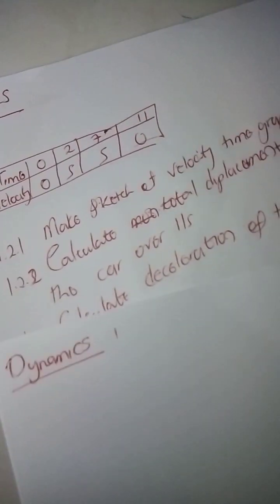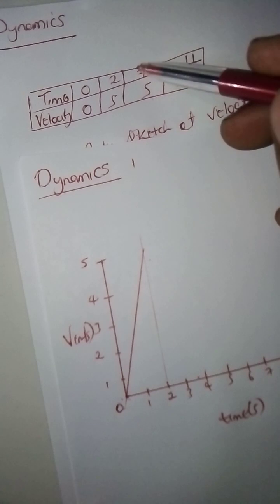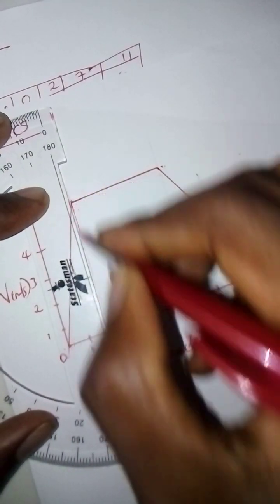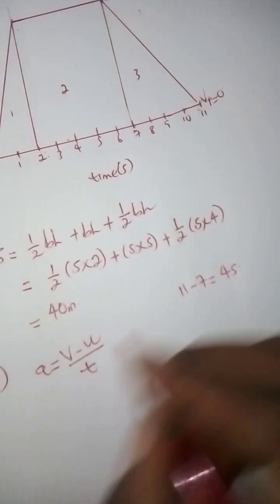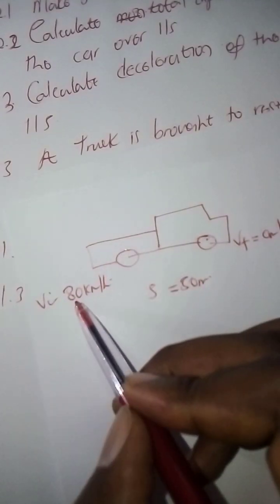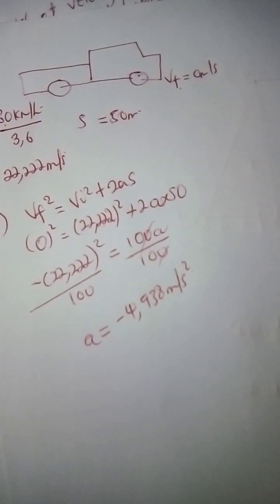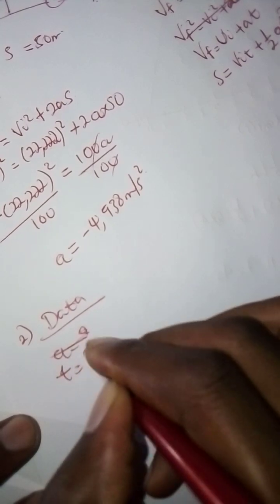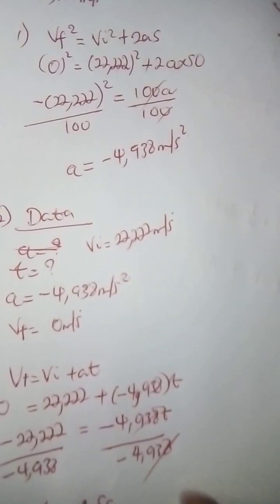Practice Question: Dynamics N2 [1]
in this Video I cover the basic approaches that you need to do when tacking dynamics N2.